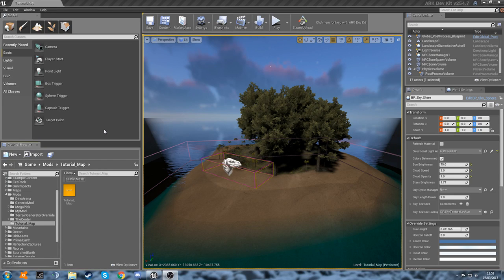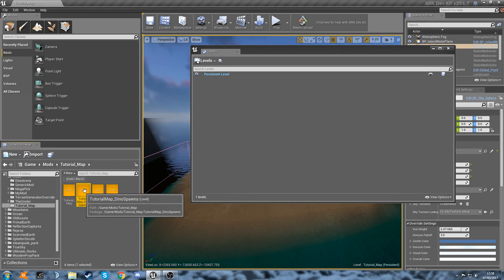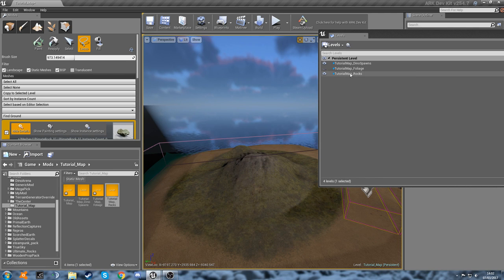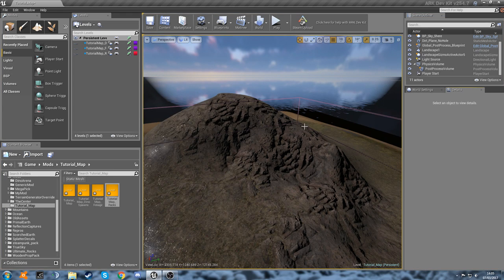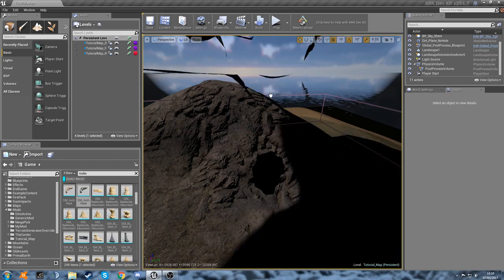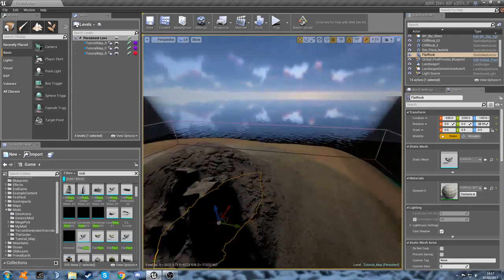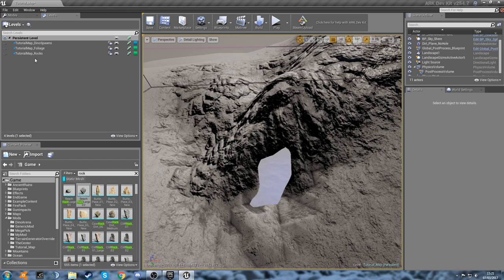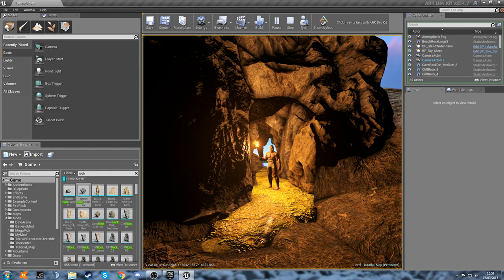Beginners ARK DEV KIT Tutorial! Ep.6 Level Streaming and Caves Pt.1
In this tutorial for the Ark Dev Kit with TheDonkeyBoy we start to look at level streaming and cave designing.

Sorry this is a bit of a long one! Covering two complicated processes in one video.